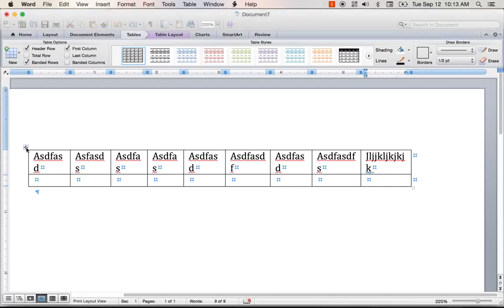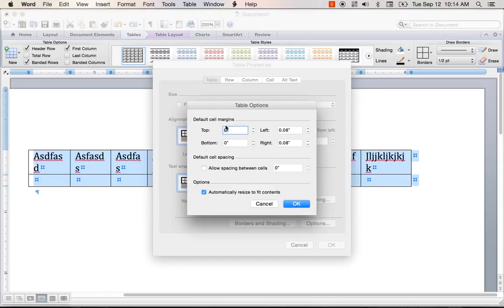How to Format a Table in Microsoft Word Quickly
In this video, I talk about a simple trick that I learned with using tables with many columns in Microsoft Word. This might be useful if you copy a table with too many columns from MS Excel to Word, or just simply a big Excel table to Word.

How do you fit an Excel Spreadsheet with too many columns into Word? You have to change the Word margin settings for its tables. Simply by changing the margins to zero allows you to much better control the size, and how the text is displayed in each table.

This simple trick works very well with large tables with many columns. What ends up happening without changing the margins is that the columns get displayed outside of the page margins.

As a research professor of entrepreneurship, innovation, and business strategy, I discuss topics, such as behavioral science, strategy, innovation, and entrepreneurship, and apply these to my new peer proofreading and editing platform. Topics include the sharing economy, altruism, investing in technology, and bounded rationality. My favorite videos pertain to incentives, goal setting, and learning from failure to drive behaviors such as weight loss, stopping telemarketers, creating novel technologies, and creating new movements.

r3ciprocity.com: Peer proofreading and editing platform

A new platform where you can earn credits by editing other people's documents. Use these credits to have your own work edited. If you do a good enough job, you can convert these credits to money.

The goal of the platform is to get people to 'pay it forward' and help other people out by creating incentives for people to give back.